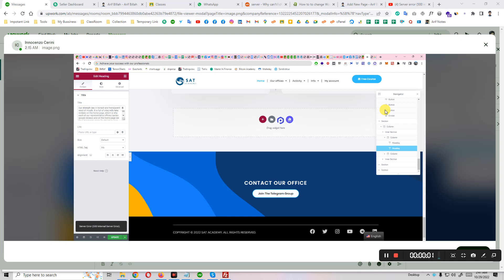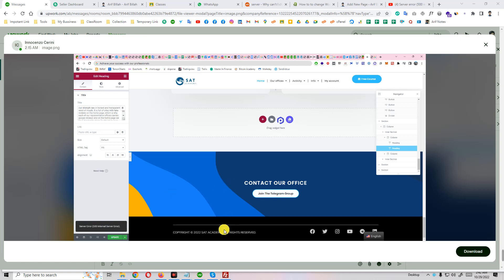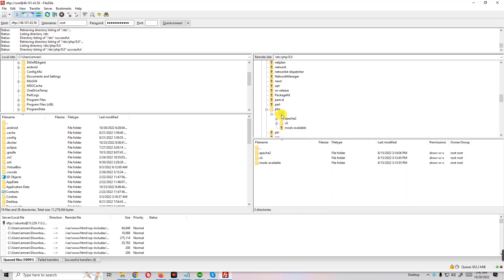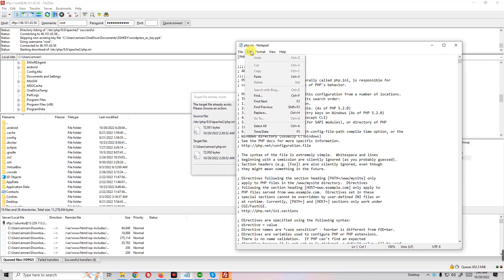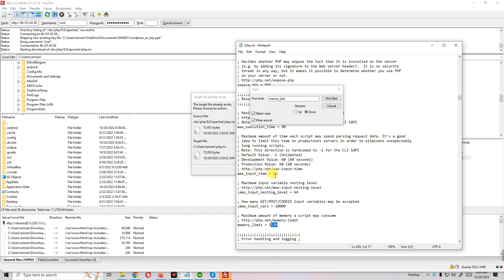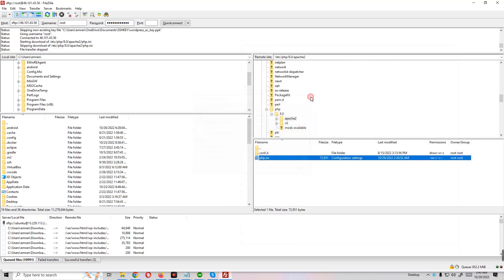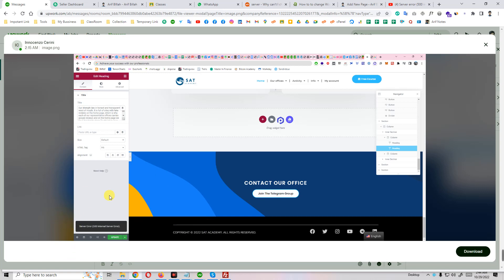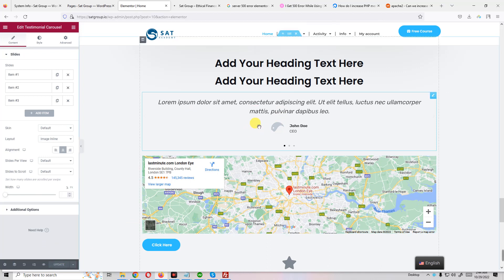Server error (500 internal Server Error) in ubuntu || Elementor In wordpress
Arif Billah